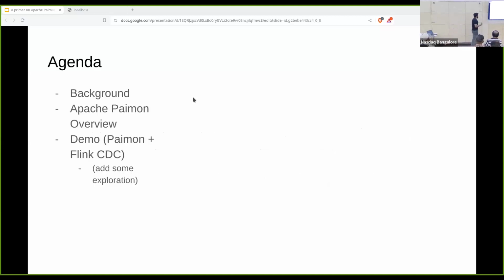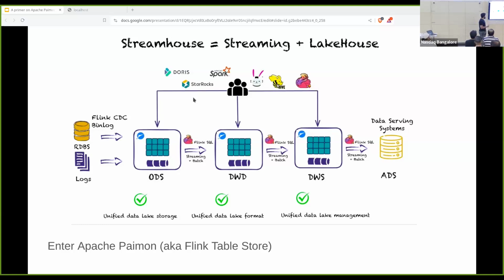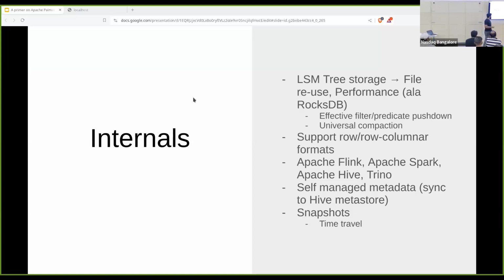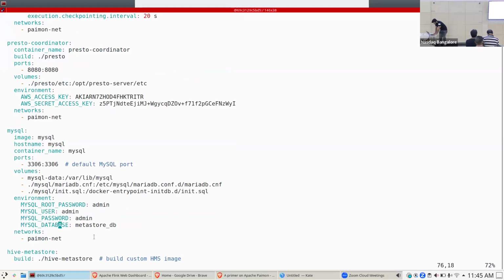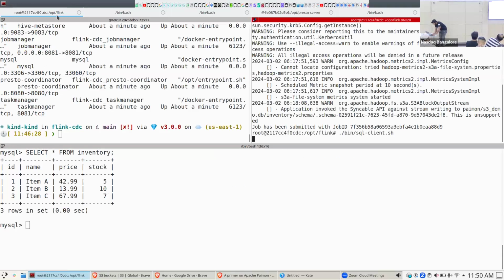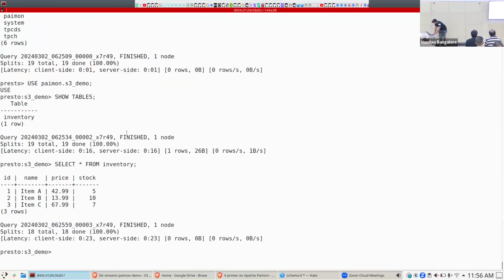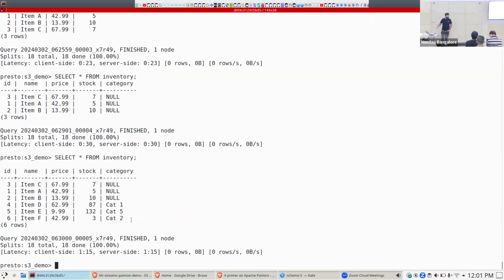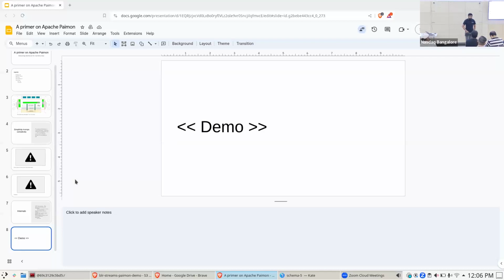Real time data lake for CDC with Apache Paimon and Flink by Avinash Upadhyaya at Bengaluru Streams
Recording of the session from the March 2024 Bengaluru Streams Meetup.

Speaker: Avinash Upadhyaya, Platform Engineer at Platformatory

About the talk: Apache Paimon is a streaming data lake platform with high-speed data ingestion, changelog tracking and efficient real-time analytics. In this discussion, we aim to explain how Paimon addresses the issue of bringing in change data (CDC) into the data lake. This includes the process from CDC ingestion, updating parts of the data, and reading the change log in a stream. Paimon simplifies CDC data and closely integrates with Flink.
Dealing with CDC in the Data Lake poses challenges such as syncing CDC data with schema changes, using a partial-update merge engine, and tracking changes in the data stream.
To sum up, we'll provide an overview and discuss what's on the horizon for Paimon.